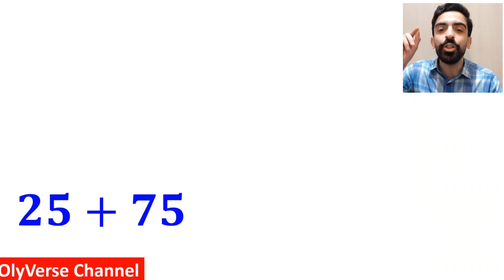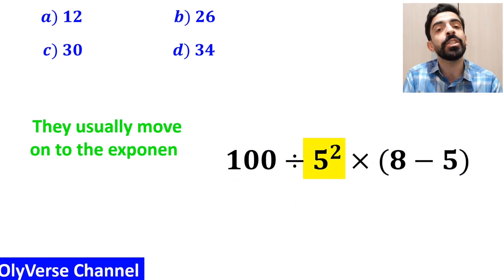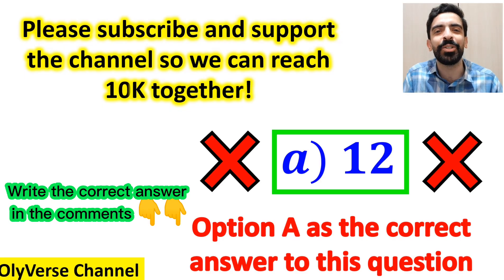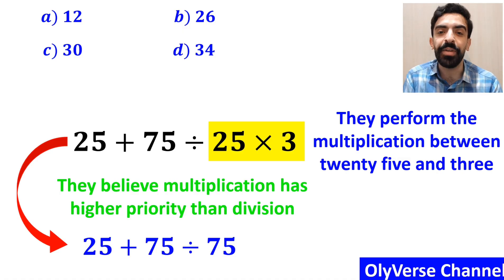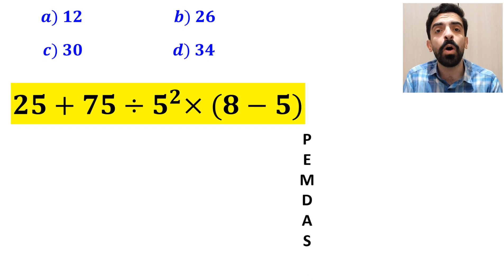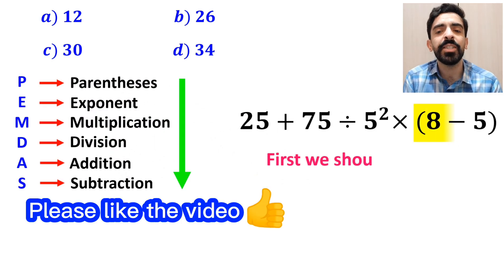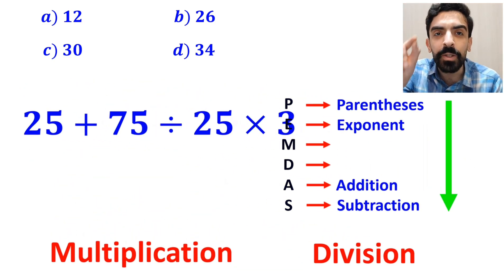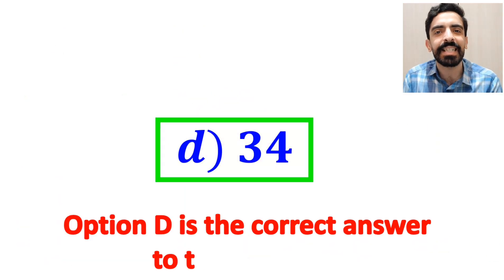Everyone FAILS This Amazing Christmas Challenge! 🔥 Will YOU Get It Right? 🤔🧠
🔥 This math question looks easy… but it tricks almost everyone!
Can you solve this expression correctly using PEMDAS / BODMAS rules?
Most people rush and get the wrong answer 😱
👉 Take your time, follow the order of operations, and test your math skills!
💬 Write your answer in the comments and let’s see who gets it right!
🧠 Math is not about speed — it’s about thinking smart.